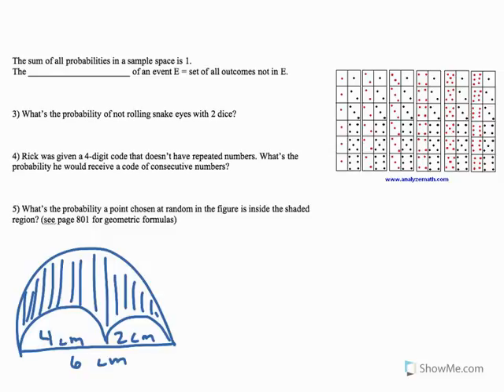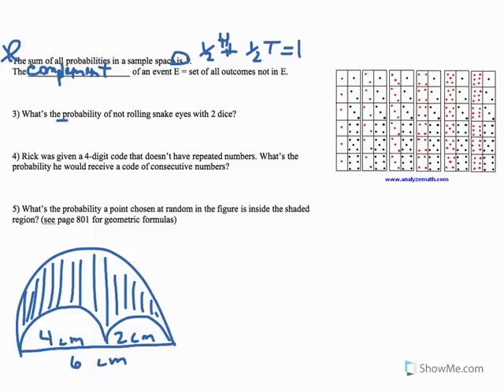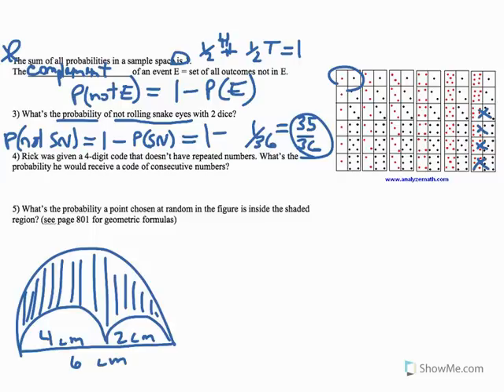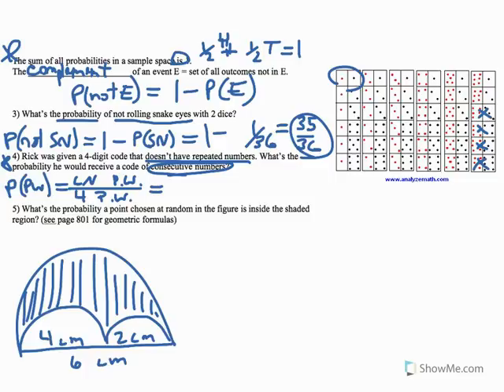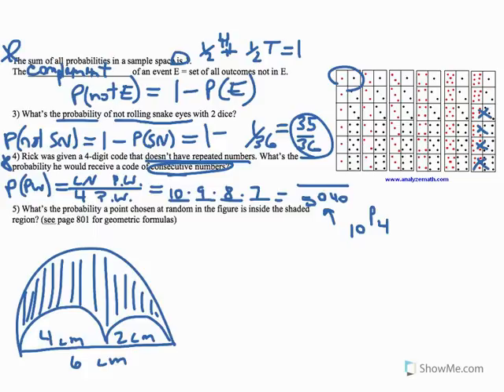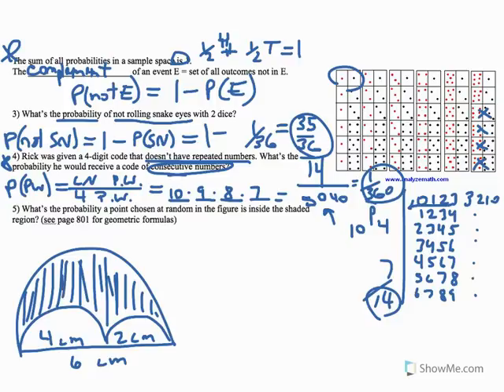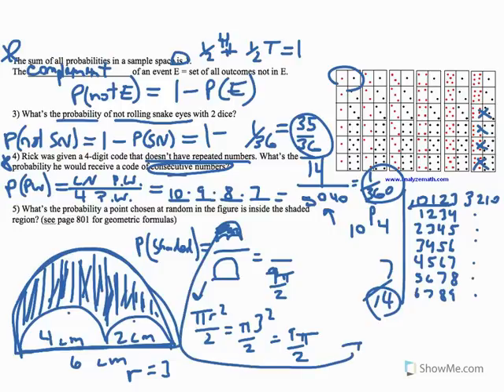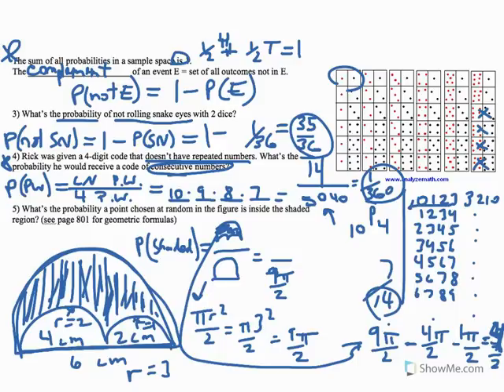11 2B Probability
11.2 Probability HRW Lesson